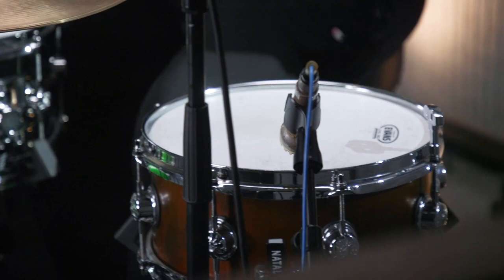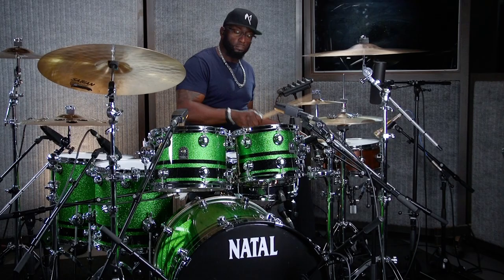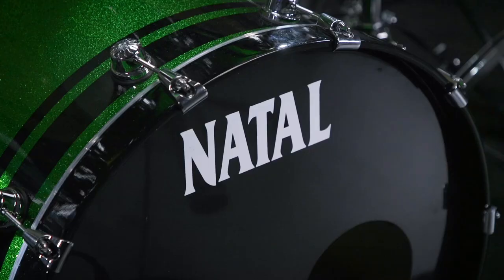Julian Chambers | Artist Spotlight | Natal Drums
Julian Chambers is back at the Marshall Studio to talk through his drumming influences, history and kit setup.